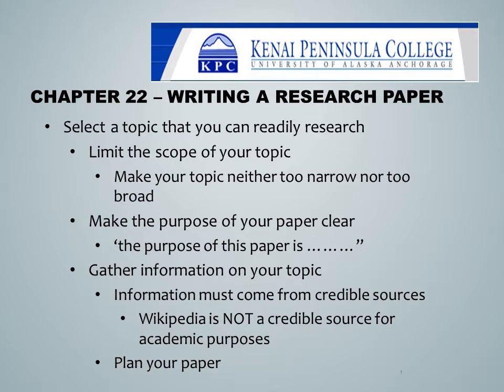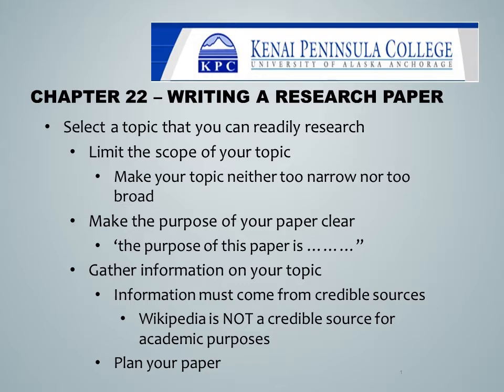Week One Lecture Introduction to College Writing Part 2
UAA-KPC PRPE A108 -  Week One Lecture  Introduction to College Writing Part 1